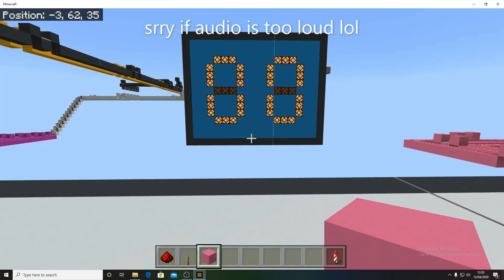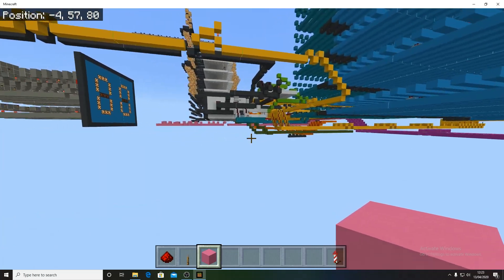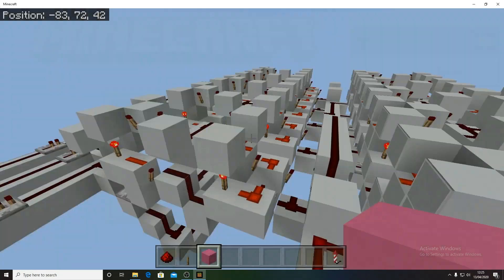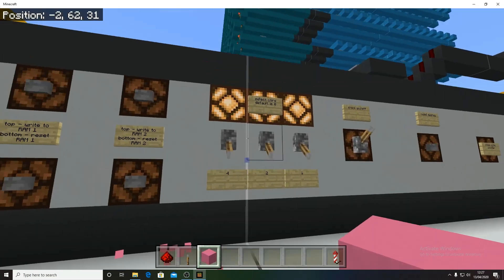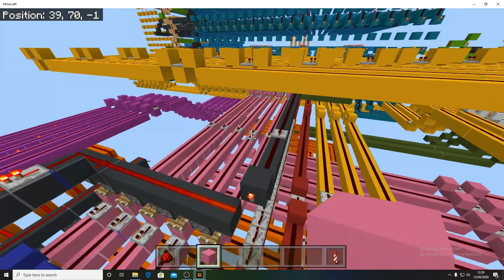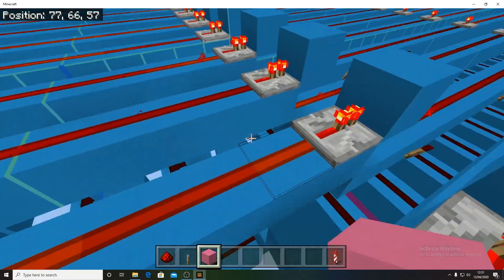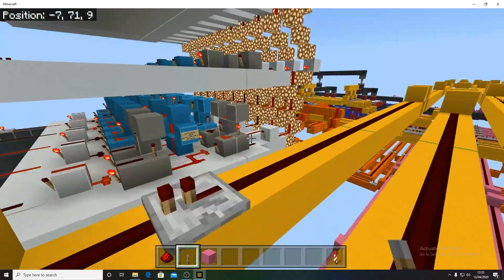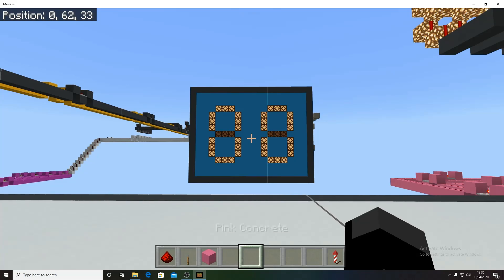5 Bit Redstone Computer! - Minecraft Bedrock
the world download will be in the next video!
i will also show how to program it.

- this took me quite a long time so it would be appreciated :)

ALU operations:
add
subtract
and
or
not
xor
shift left
shift right